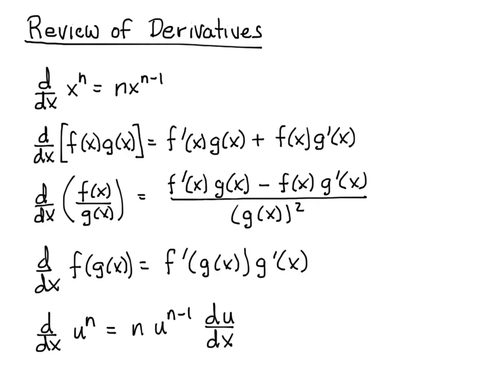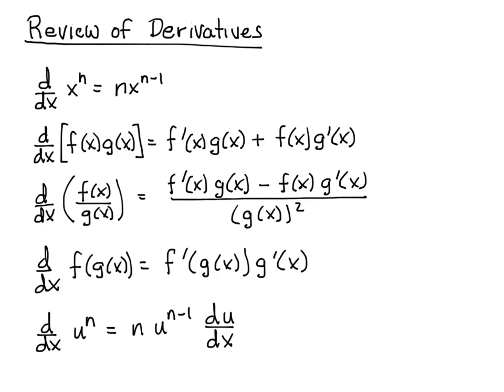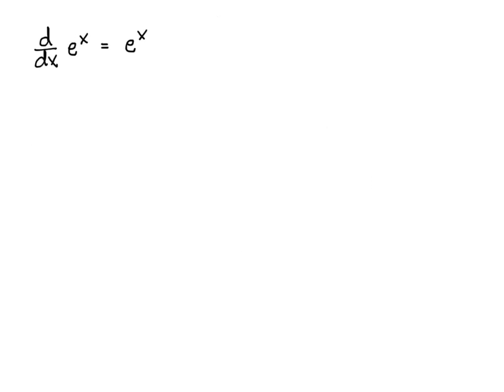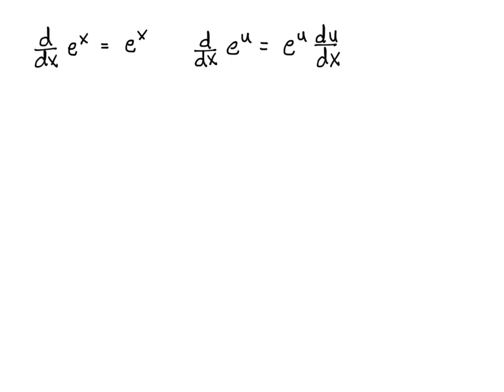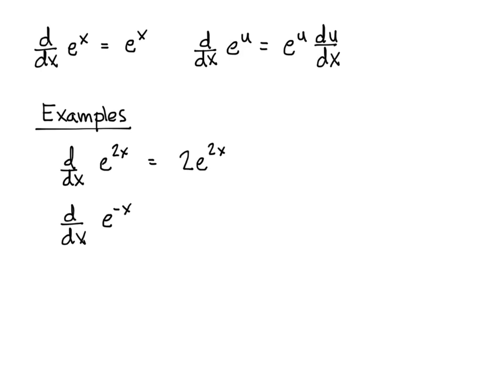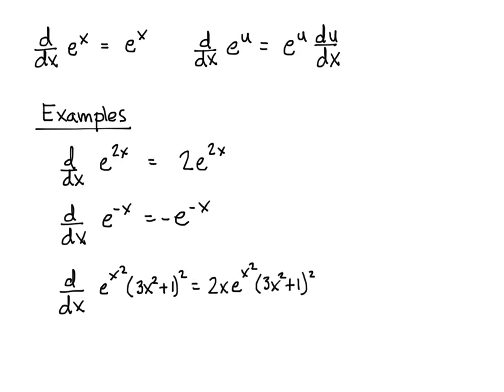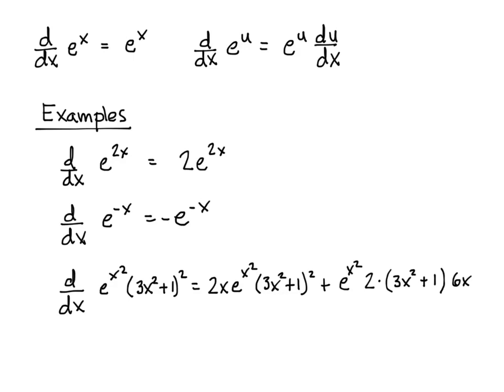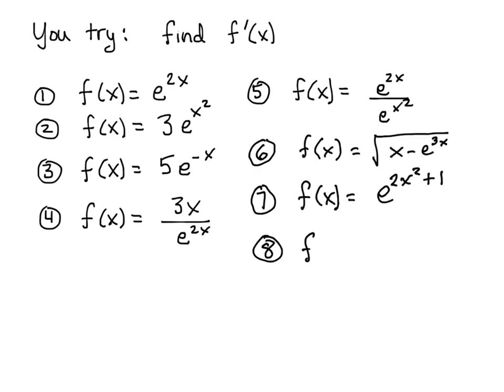Derivatives of e^x